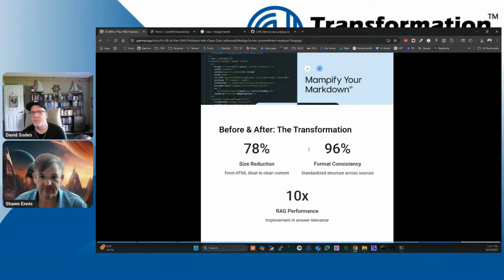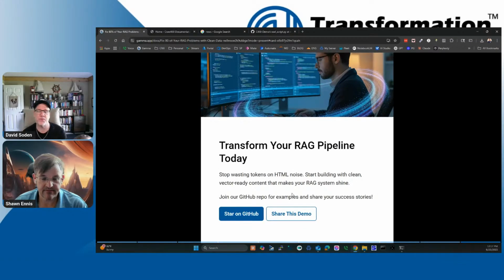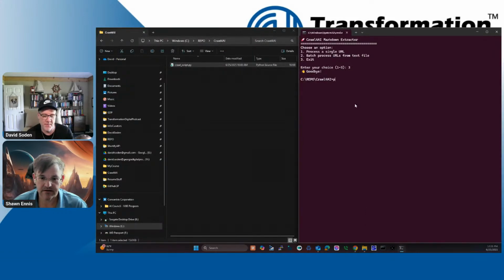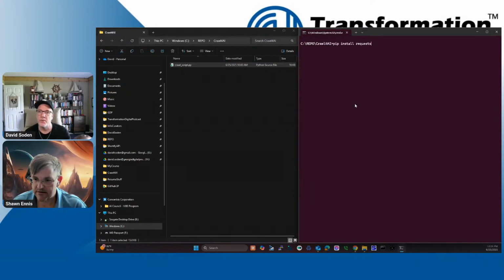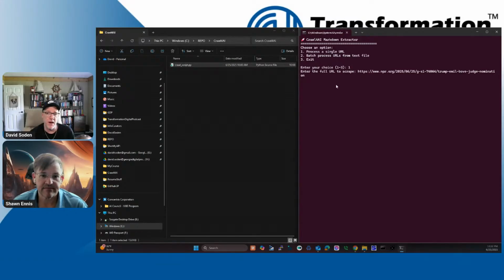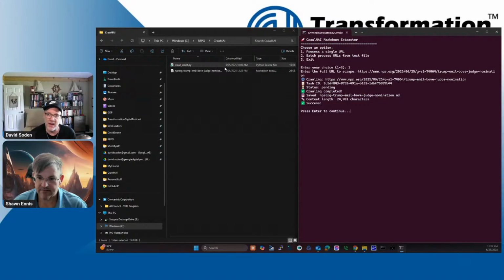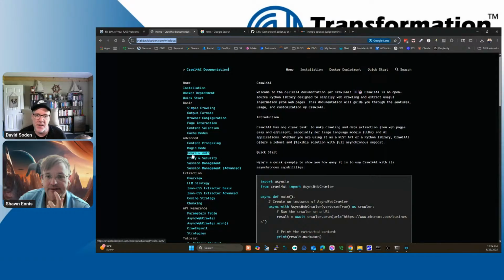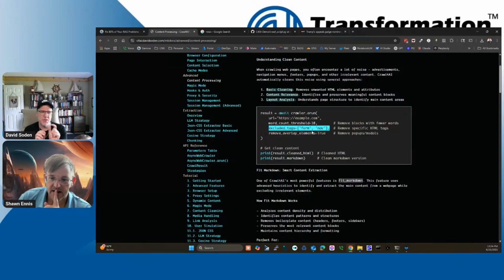RAG Week 2 - CrawlAI